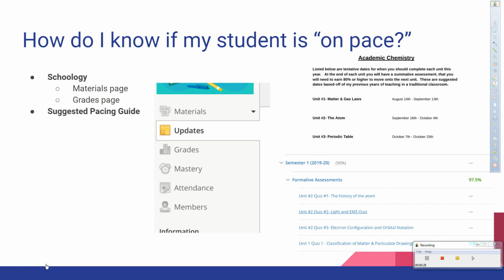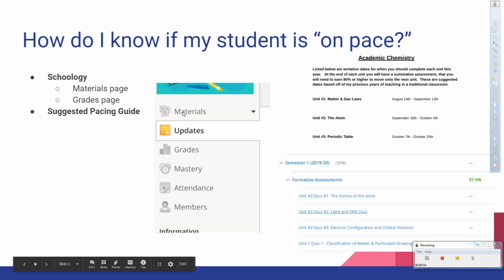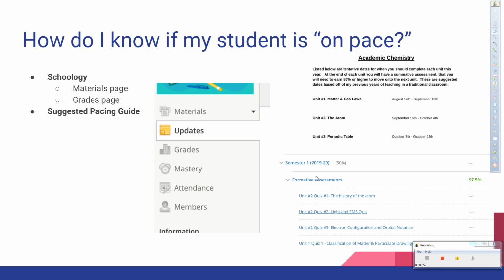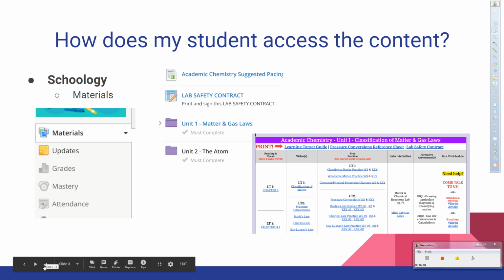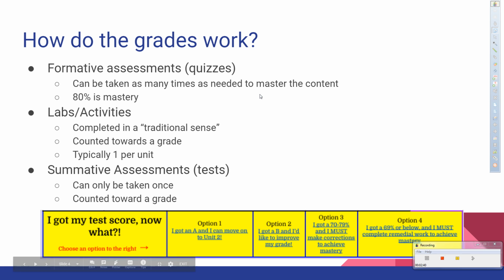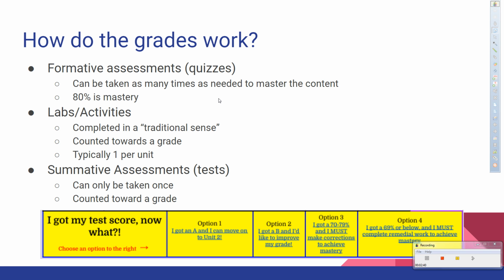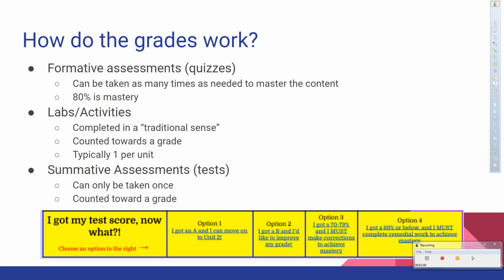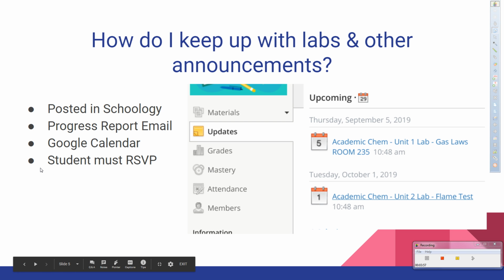SynLabScienceOpenHouse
Syn Lab Science